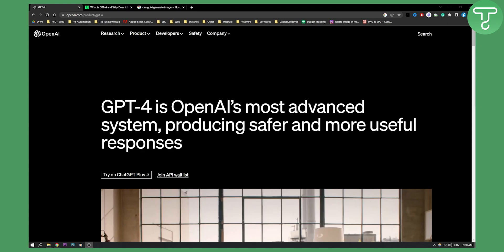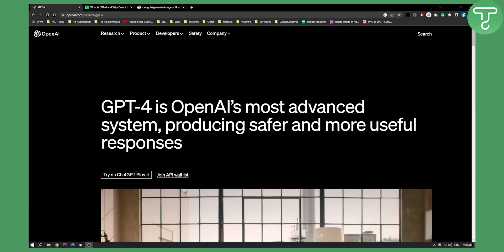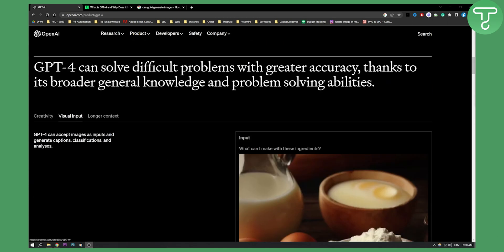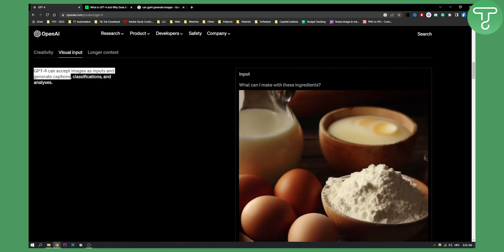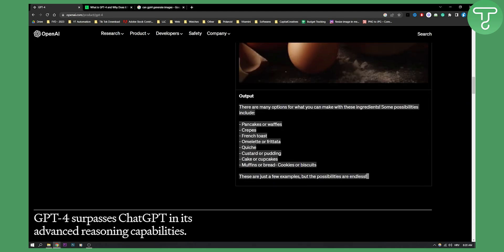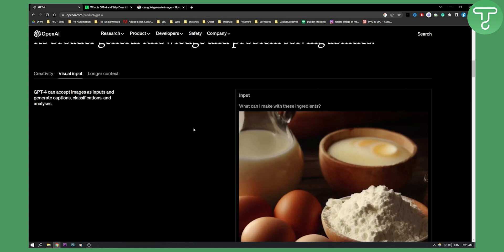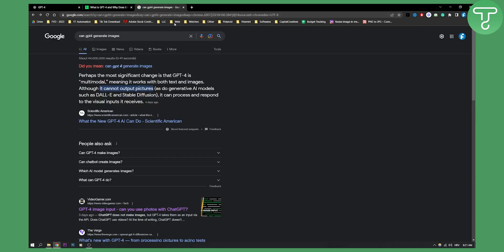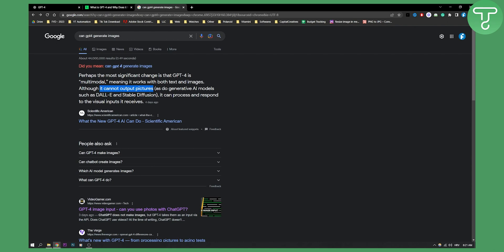Can GPT-4 Use Videos?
In this video, I will show you can gpt4 use videos